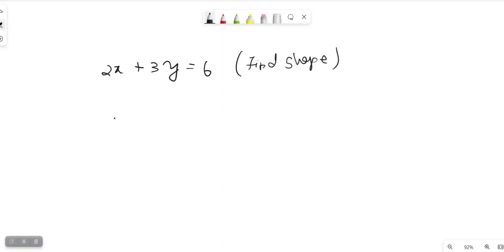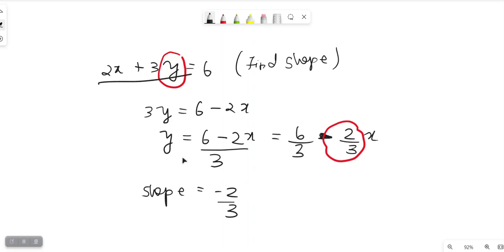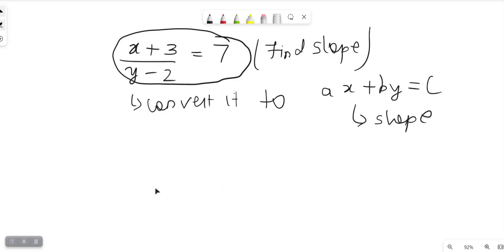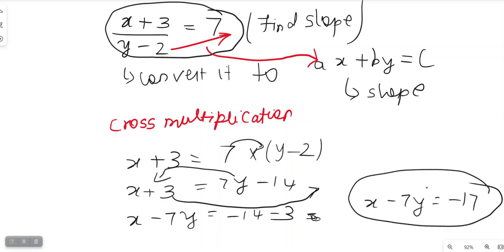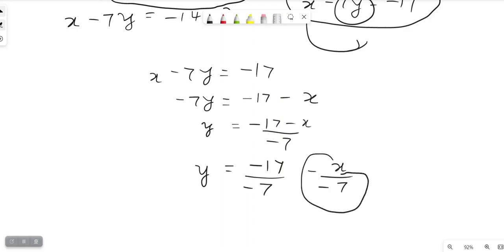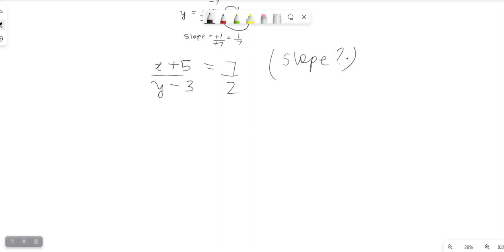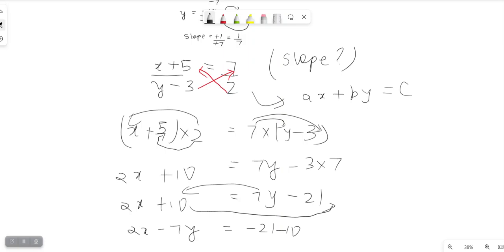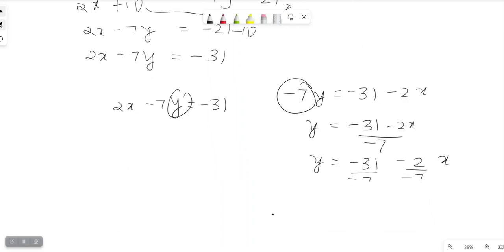TIPS TO SOLVE PROBLEM ON PARALLEL AND PERPENDICULAR LINES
SOME SPECIAL TIPS.